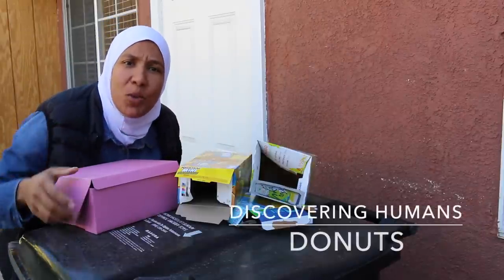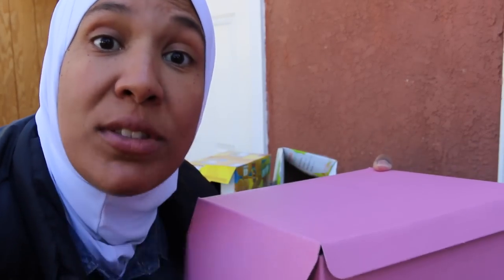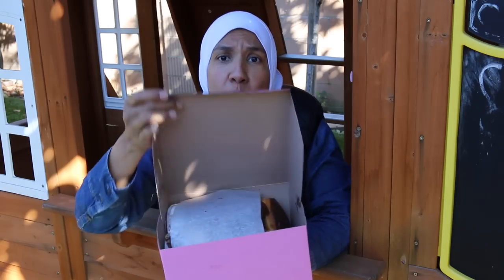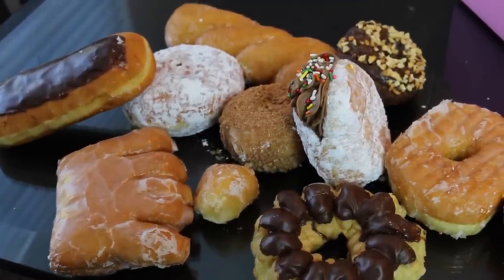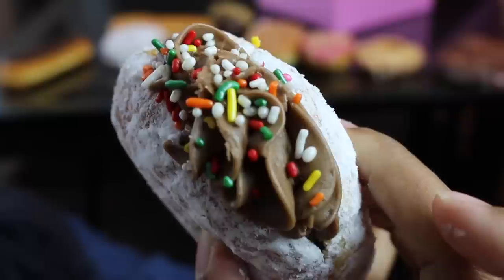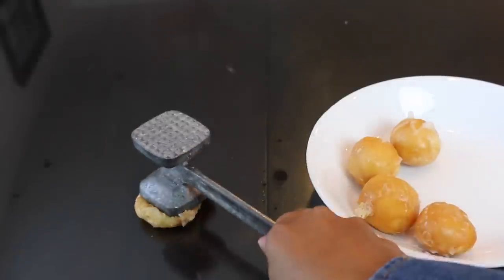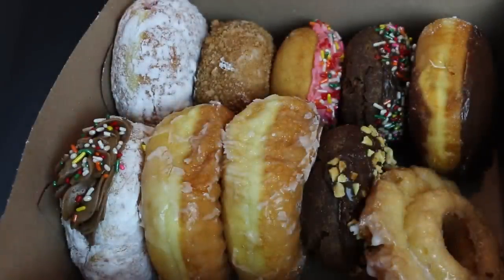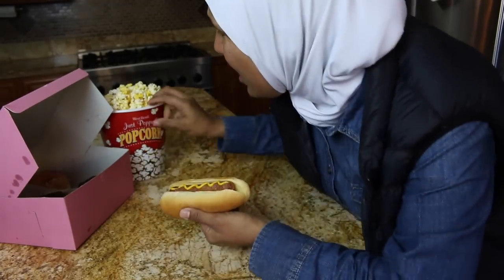Discovering Humans: Donuts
This video is about Discovering Humans: Donuts